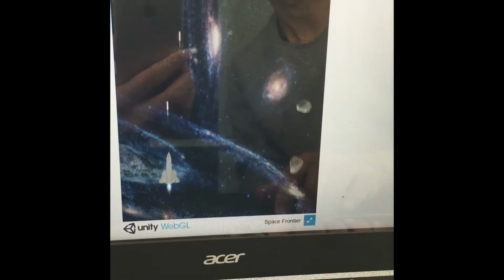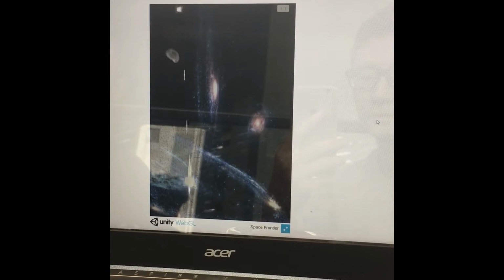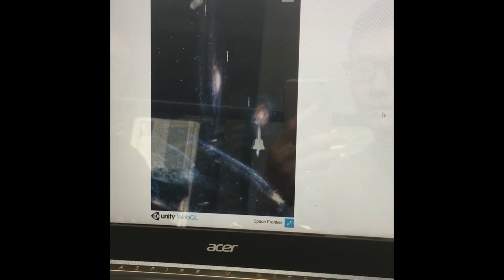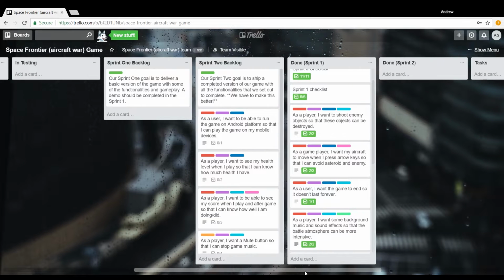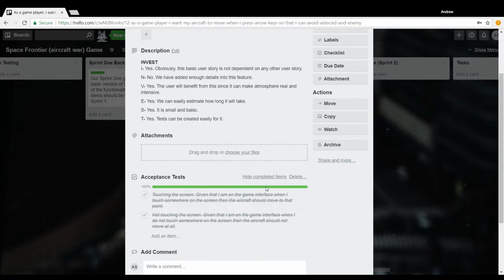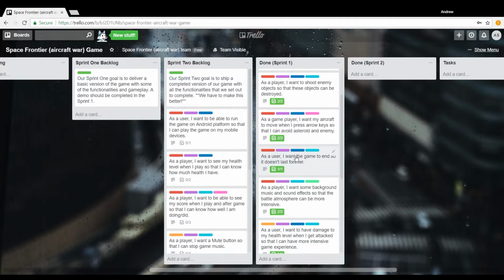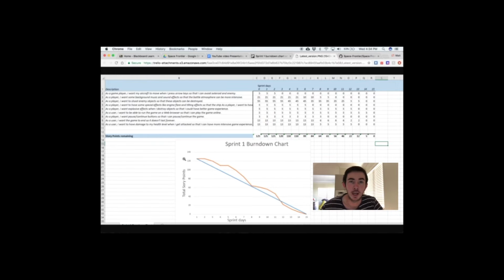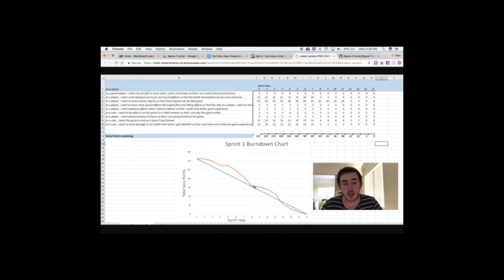Sprint 1 Review